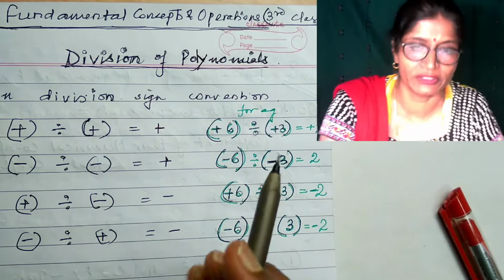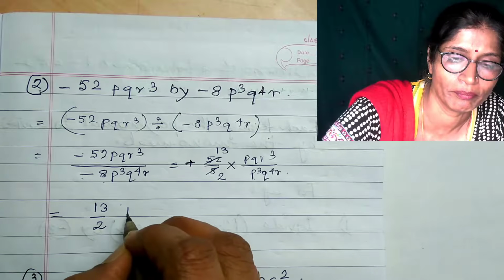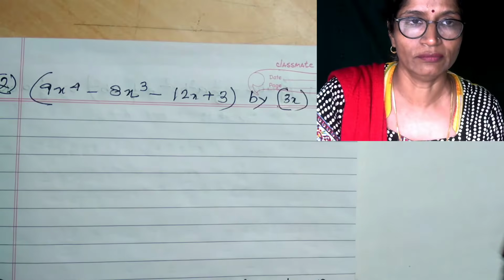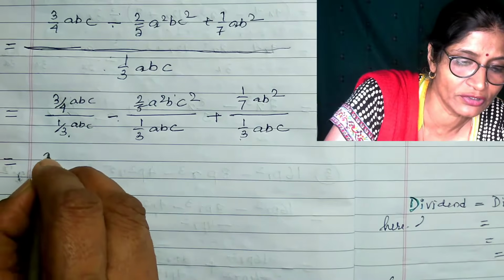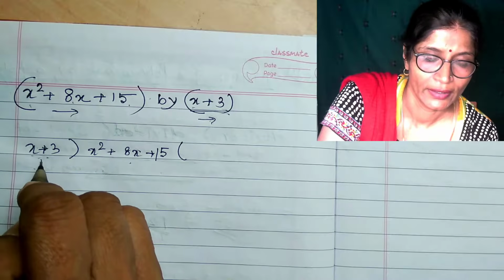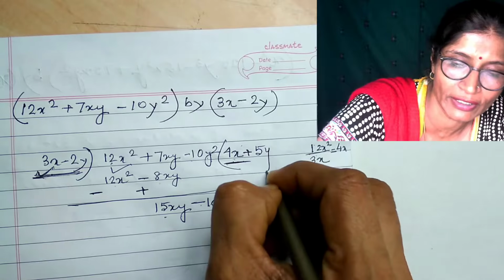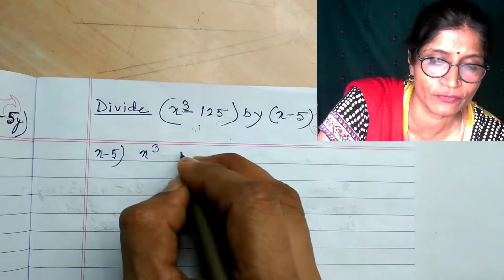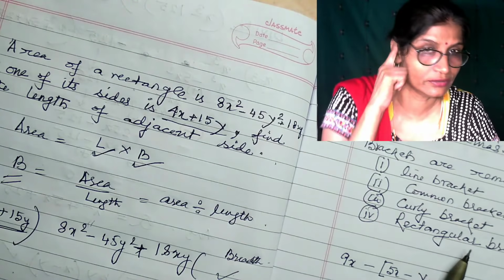Mathematics - Class 8 - Fundamental Concepts & Operations - Part 3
Fundamental Concepts & Operations - Part 3